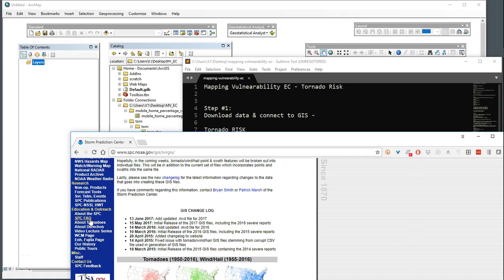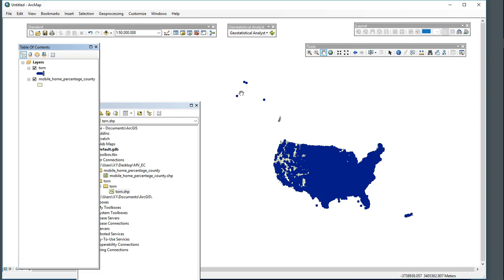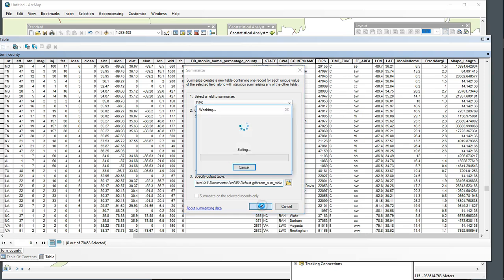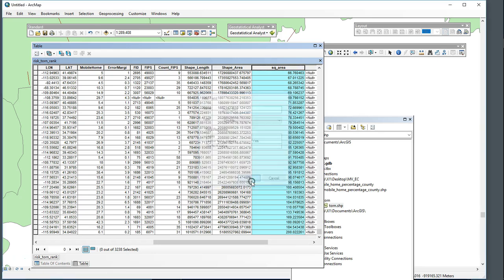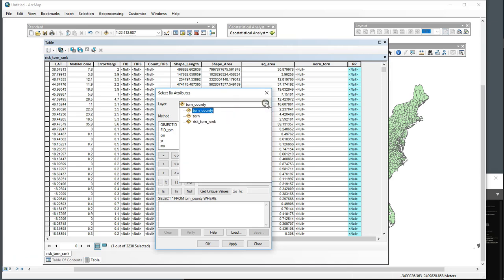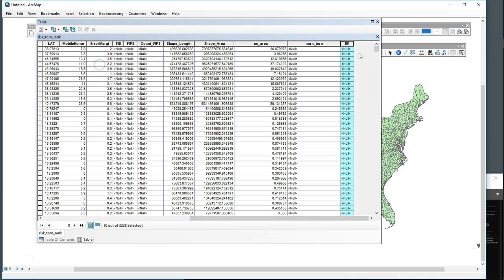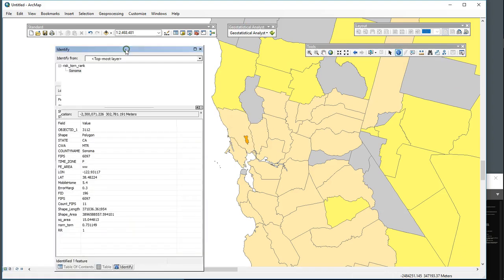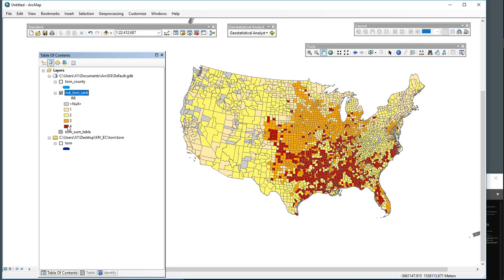Mapping Vulnerability | Tornado Risk, US Counties 1950-2016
Video tutorial for mapping vulnerability in US Counties, 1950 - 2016.  Data via NOAA.